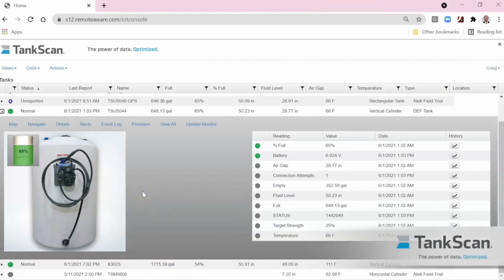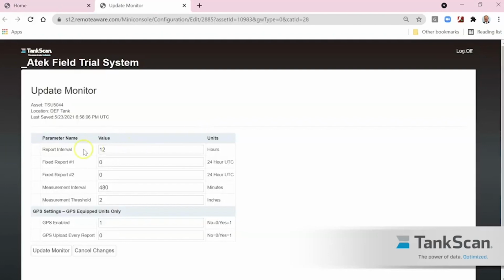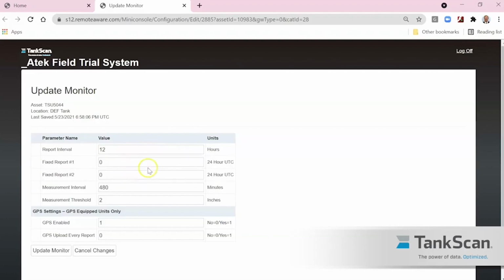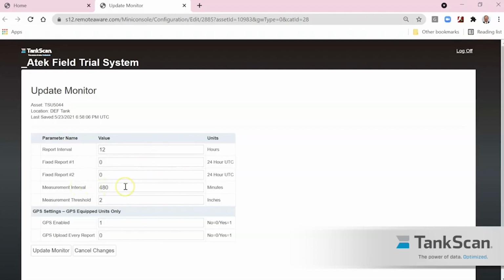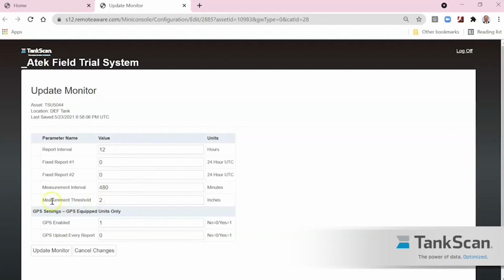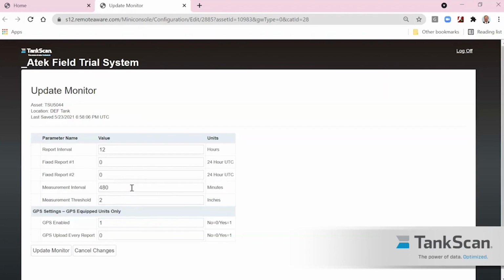How to Change Report Interval - TankScan Admin User Guide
This video explains how to adjust the report interval in the TankScan Admin platform, giving users control over how frequently tank‑level data is collected and transmitted. Setting the right interval helps balance data accuracy, battery life, and operational needs across fuel, oil, chemical, water, and industrial tank applications.

The guide walks through where to find reporting settings, how to modify the interval, and what to consider when choosing the best timing for your monitoring environment.